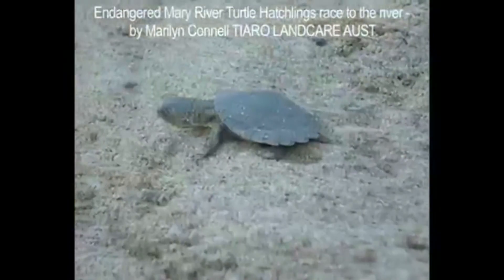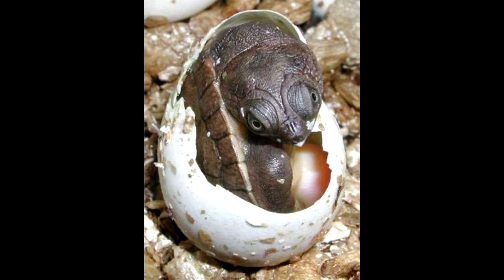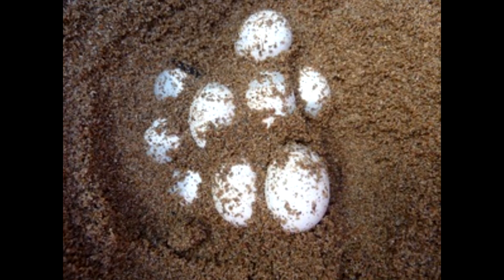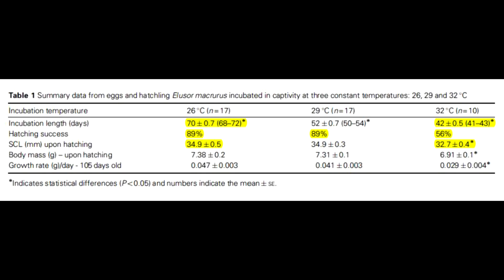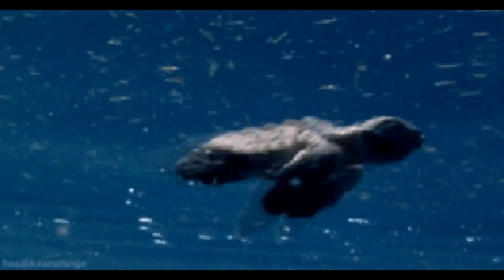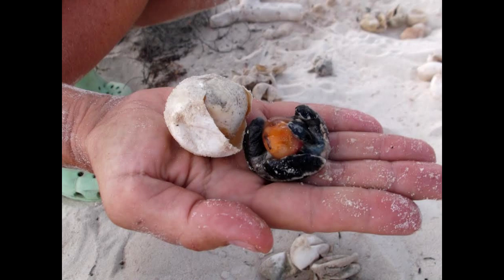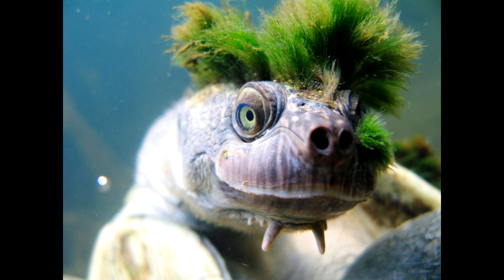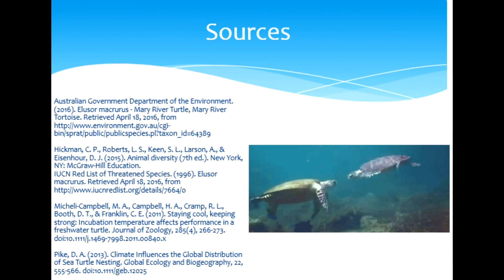Mary River Turtle Zoology Vodcast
Non-Avian Reptile II. Mary River Turtle and the effects of temperature increase on its survival chances.